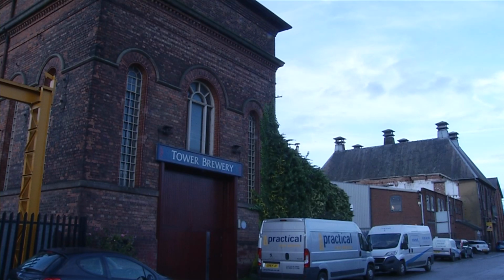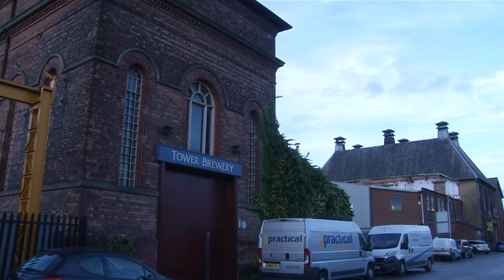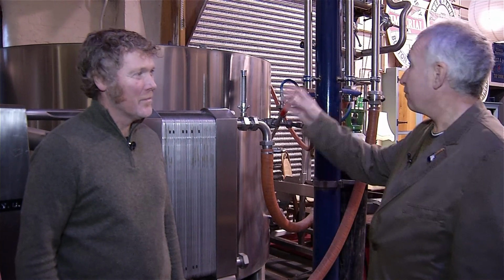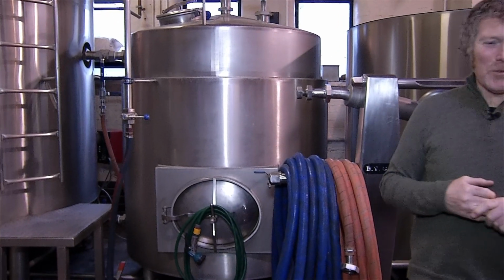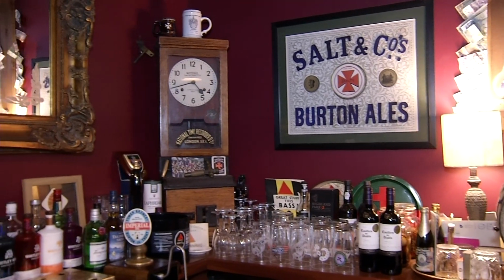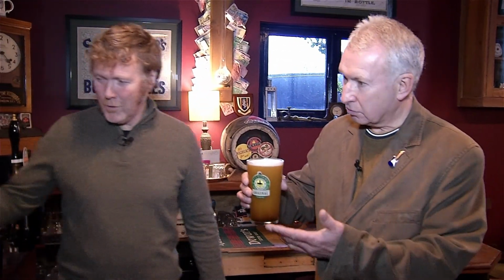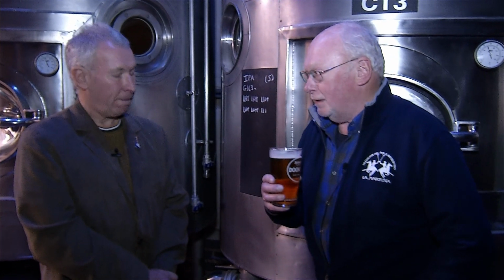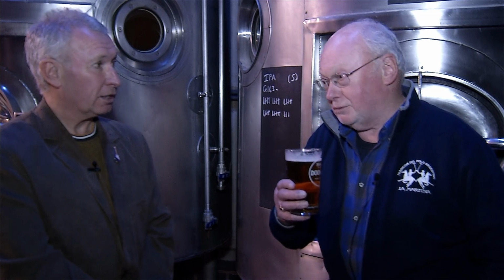Beer Matters November 2019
Gordon Tate visits the Tower Brewery in Burton and talks with the founder and owner John Mills about his venture into brewing.